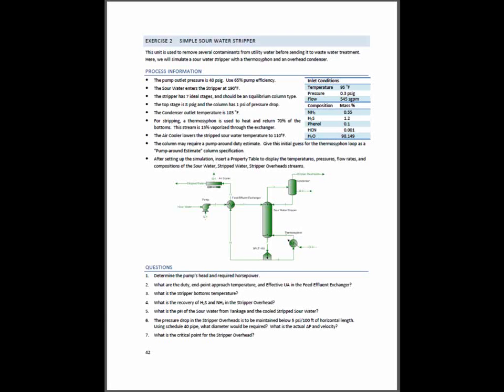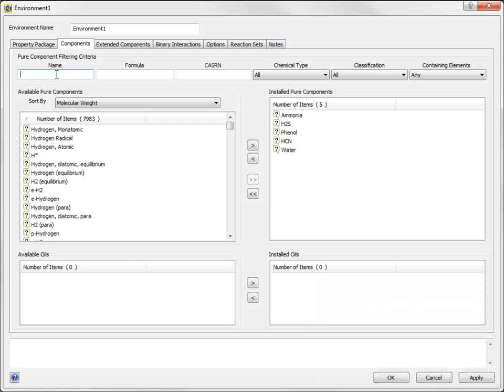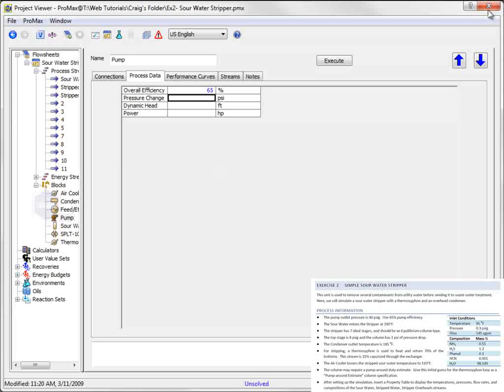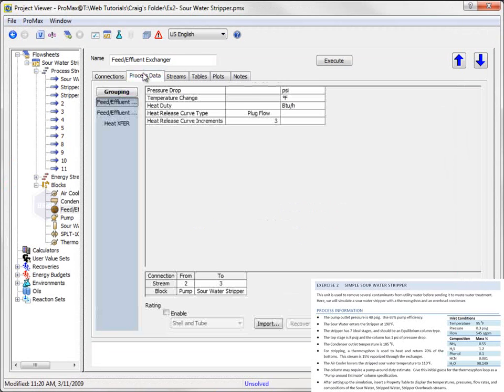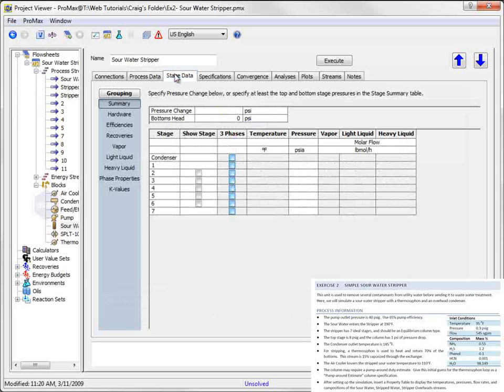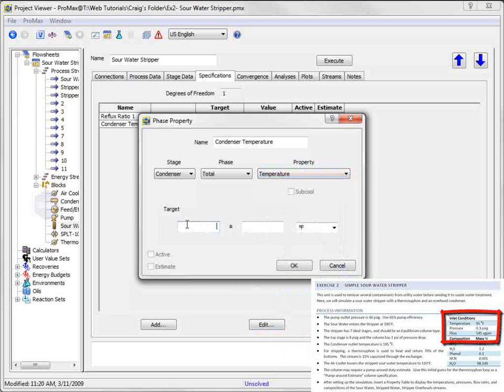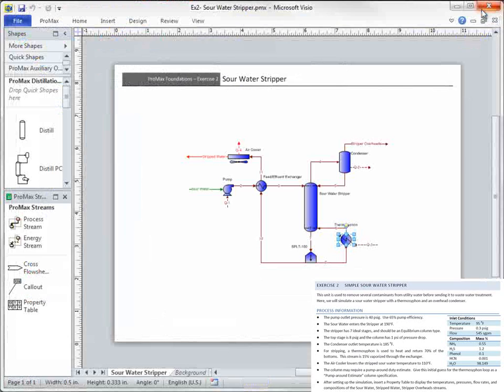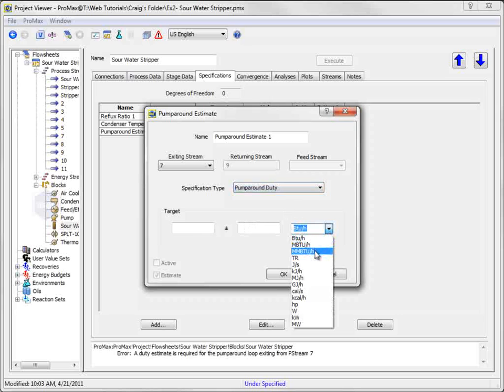BRE 101/111 - Simple Sour Water Stripper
This exercise is designed as a continuation of how to make specifications within ProMax.  Blocks covered in the exercise include: heat exchangers, compressors, and simple distillation columns.  Analyses covered include: phase diagram analysis (including phase diagram generation and finding critical information for a stream) and line sizing analysis.